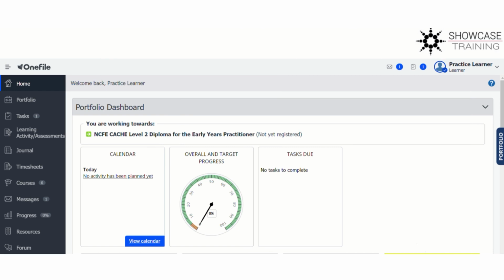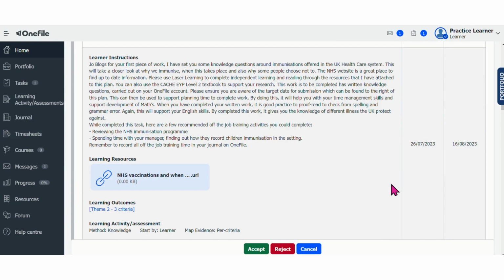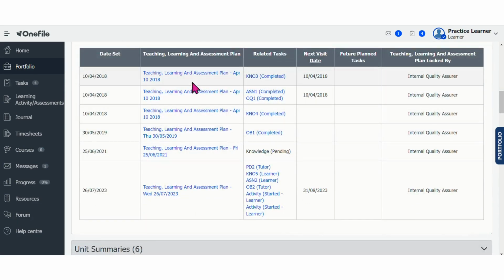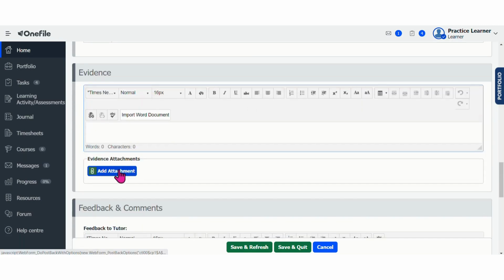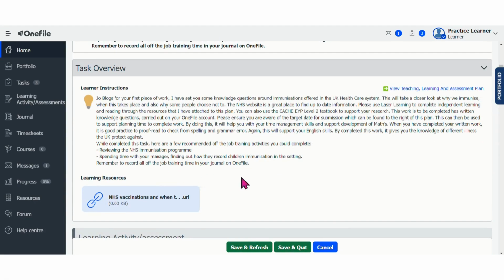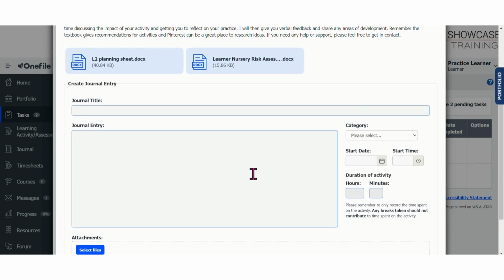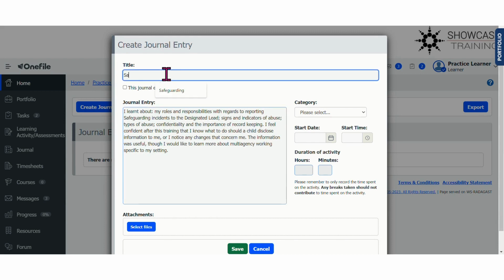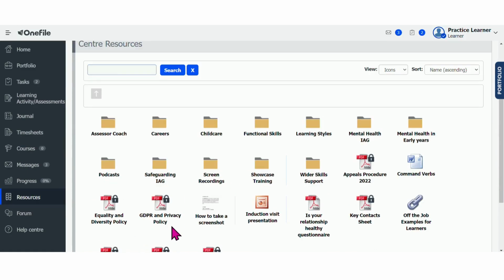Showcase Training - OneFile Tutorial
Welcome to Showcase Training's OneFile presentation. This presentation aims to provide you with guidance on how to navigate OneFile during your qualification.

00:00 Showcase Training - OneFile Tutorial
00:15 How to find a Teaching, Learning and Assessment Plan (TLAPS)
00:44 How to find a TLAPS on your Portfolio
01:07 How to sign a TLAPS
02:32 How to find Tasks
03:10 How to find an old TLAPS
03:27 How to complete and upload an Assignment
05:59 How to complete a Knowledge Task
07:24 How to complete an Observation
08:12 How to complete a Professional Discussion
08:57 How to add a Journal Entry
09:39 How to view and send messages
10:11 How to complete the Personal Development Plan
10:37 How to find Resources and Policies